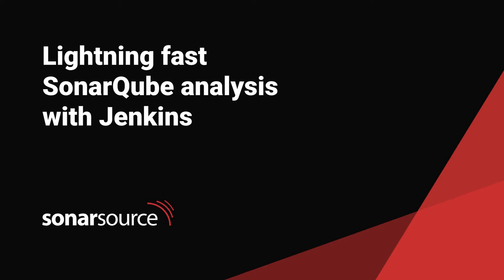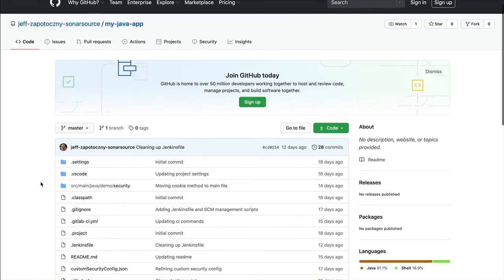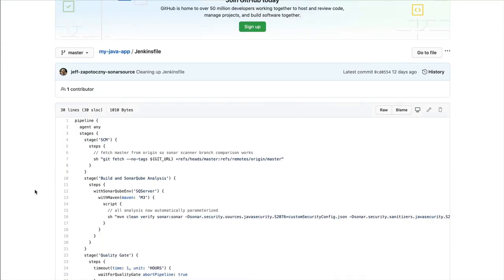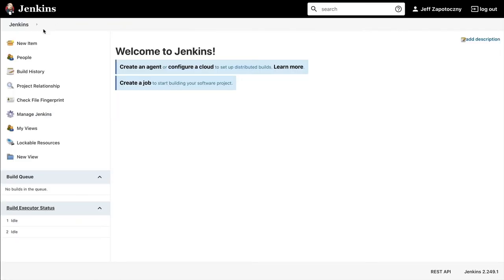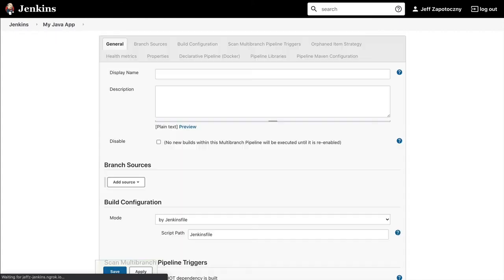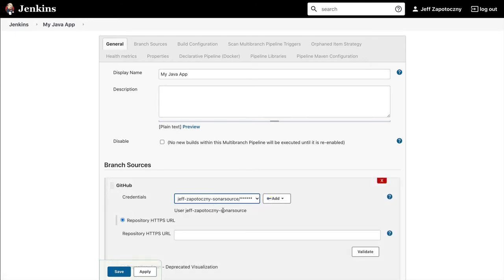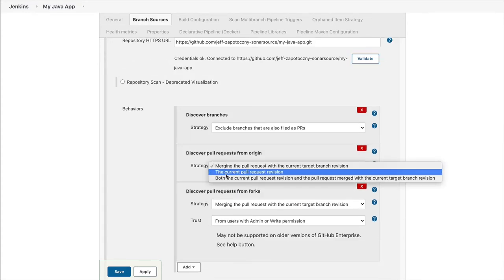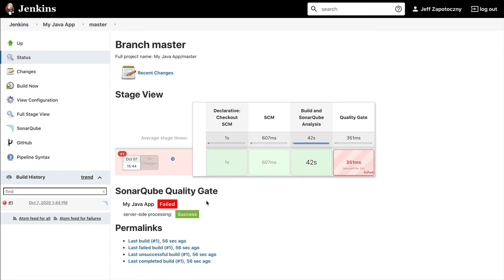Lightning fast SonarQube analysis with Jenkins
Discover how to combine a Branch Source plugin and the SonarScanner for Jenkins to scan your repository

Sonar- trusted by more than 400,000 organizations globally - empowers developers to deliver Clean Code in their existing workflows. Our products support 30 programming languages.